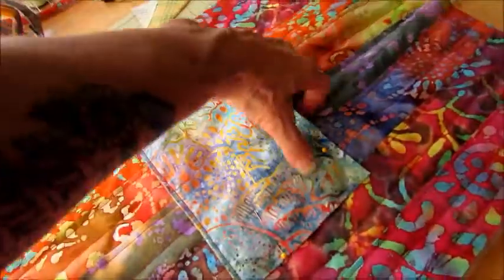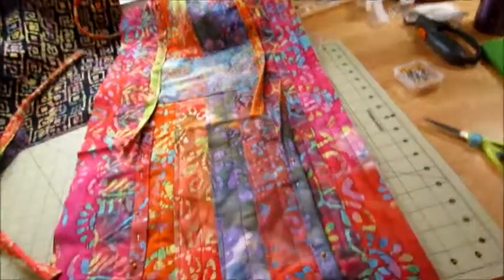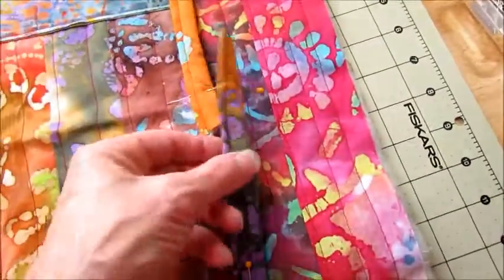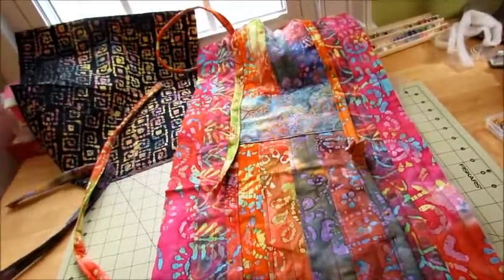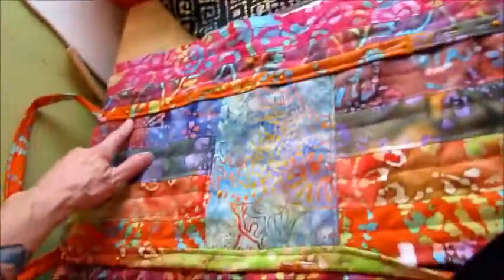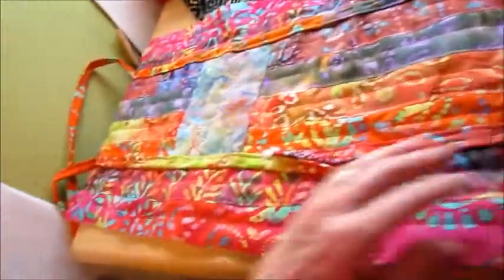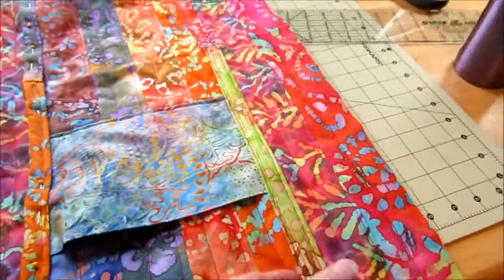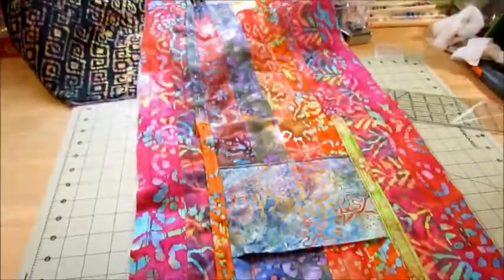New Project, Part 5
getting the pocket and handles sewn in place...